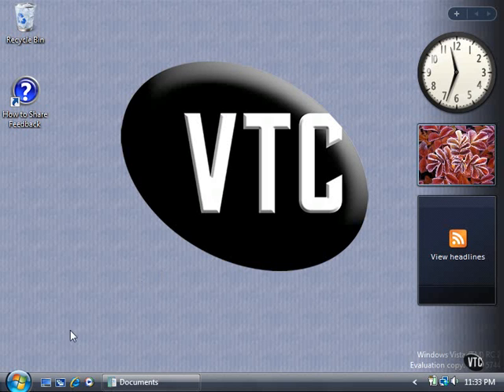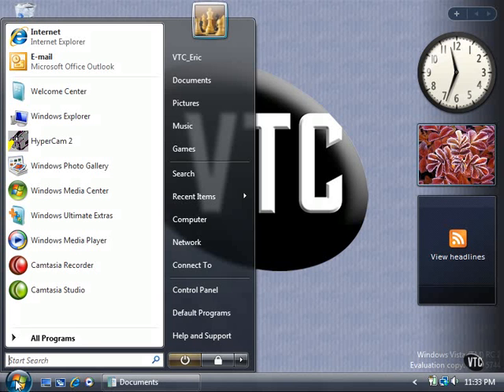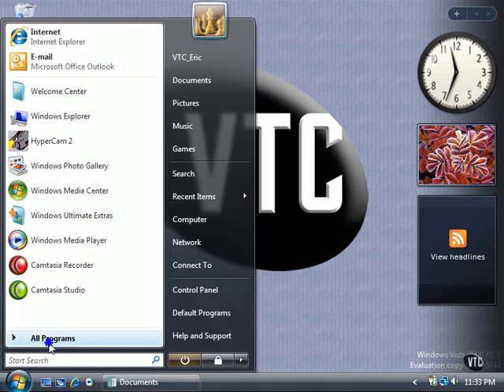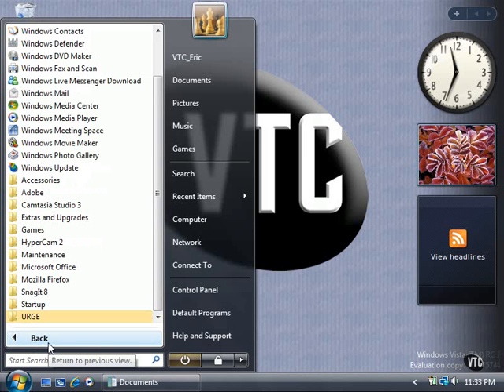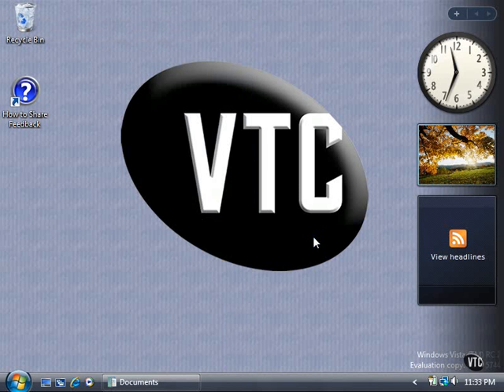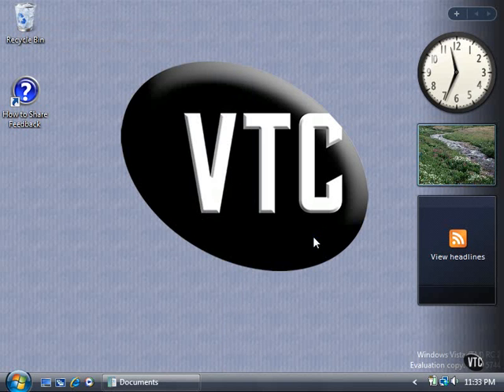Chapter01.Introduction - New in Windows Vista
whats new